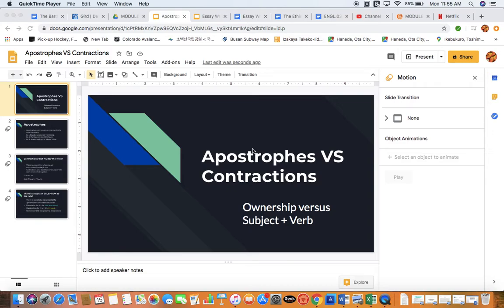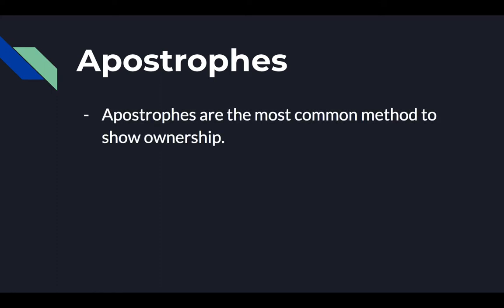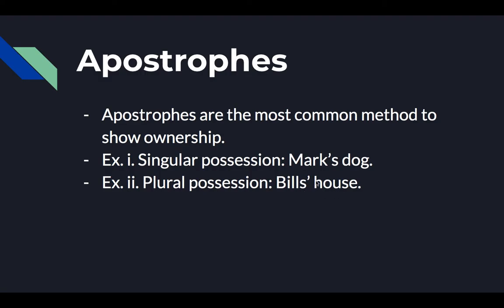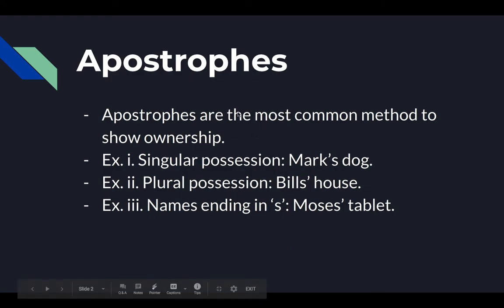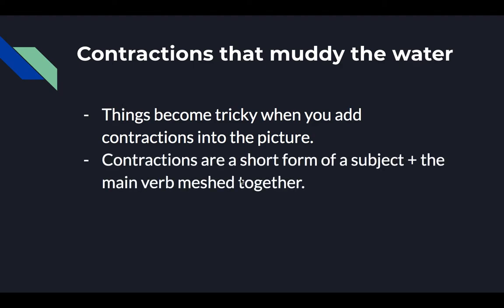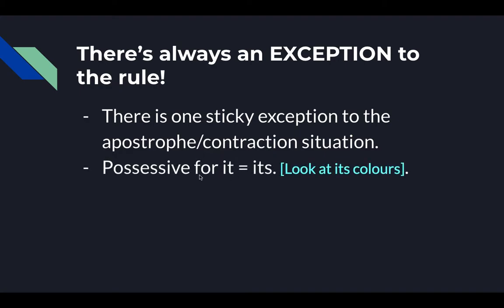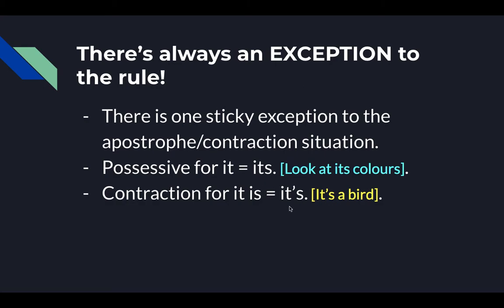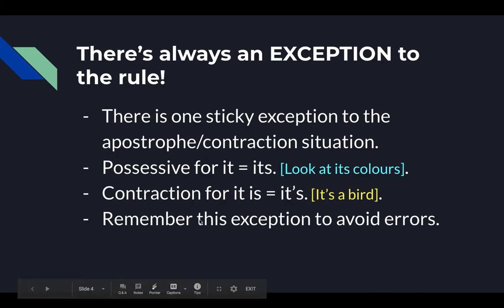Apostrophes VS Contractions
This short video demonstrates the difference between possessive apostrophes and subject-verb contractions.